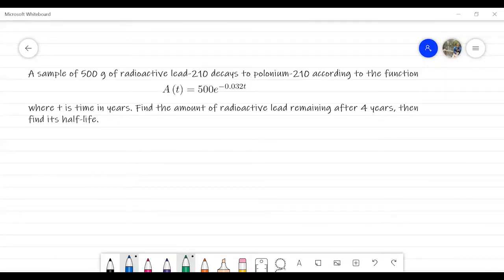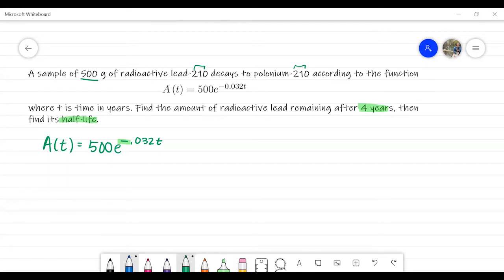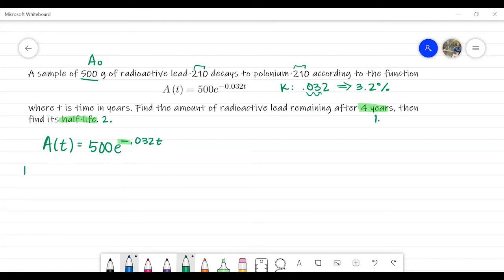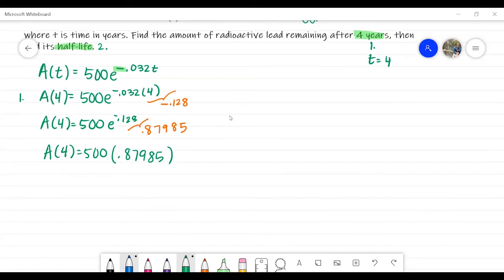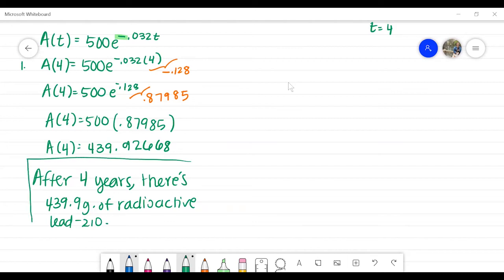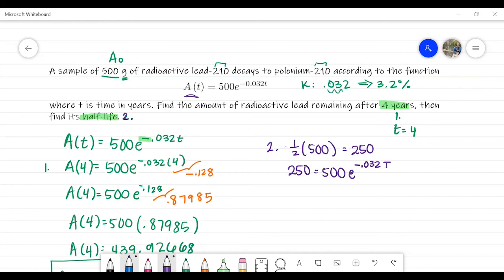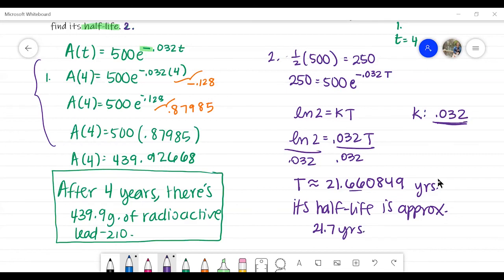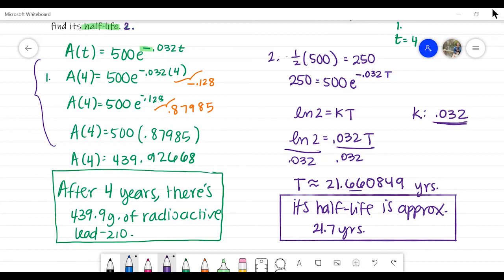Math 102: Exponential growth and decay (5) (notes)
College Algebra: Exponential growth and decay - half-life (5) (notes)